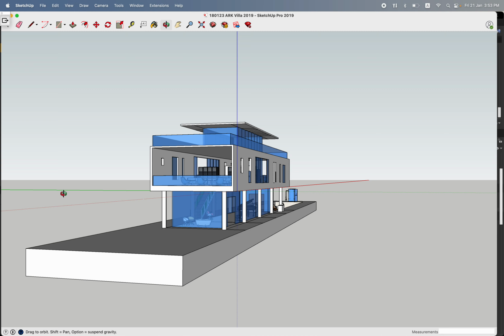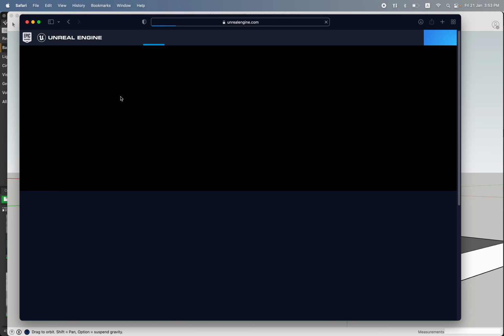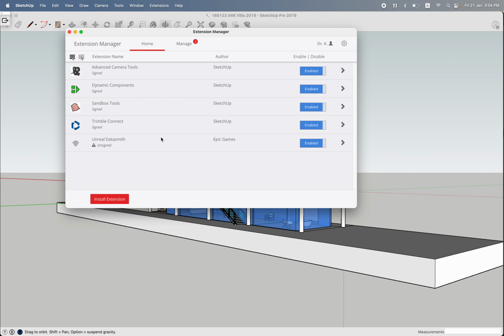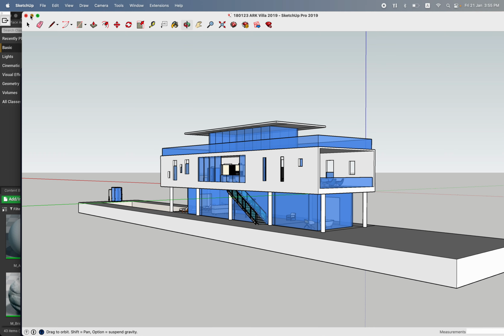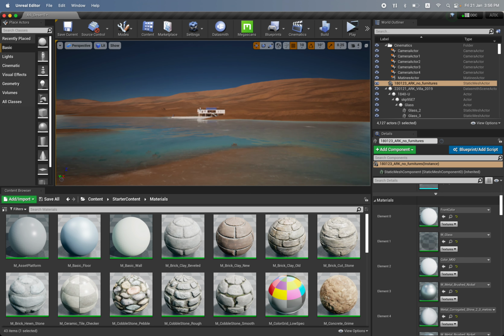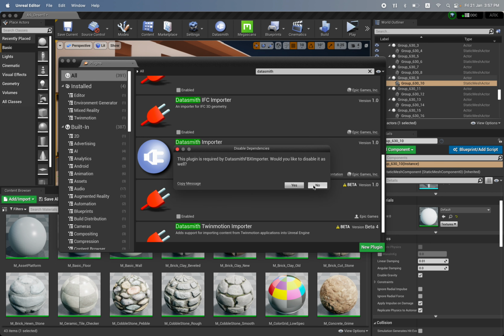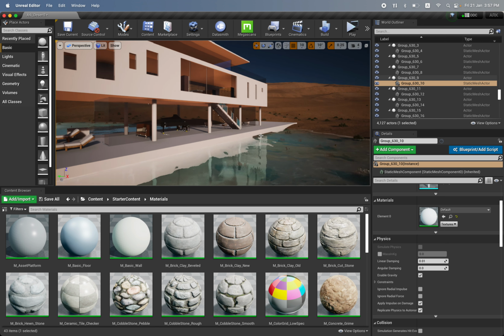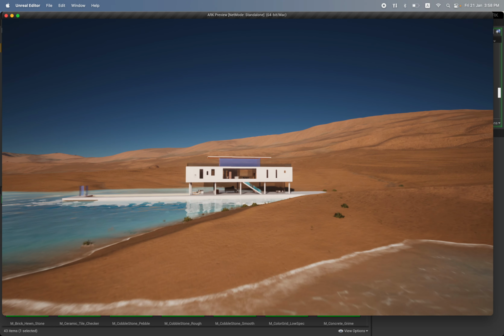Datasmith SketchUp Export to UE427 [Mac]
Process of exporting SketchUp model through data smith plug in provided by Unreal Engine into game level design.